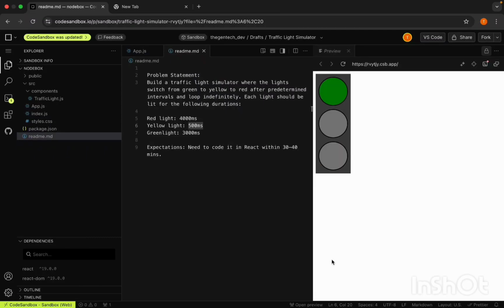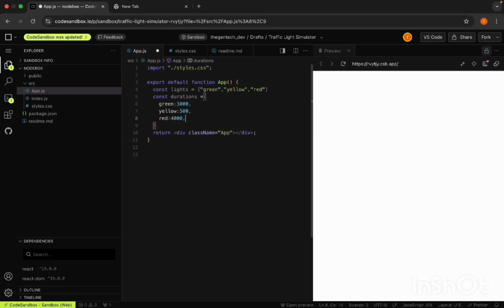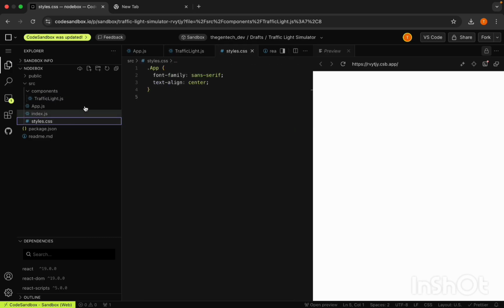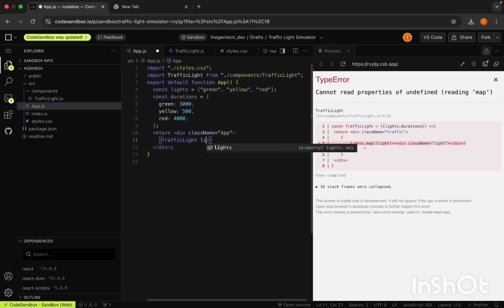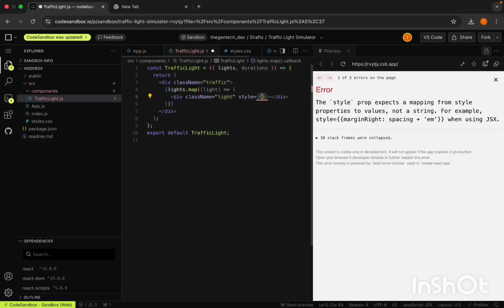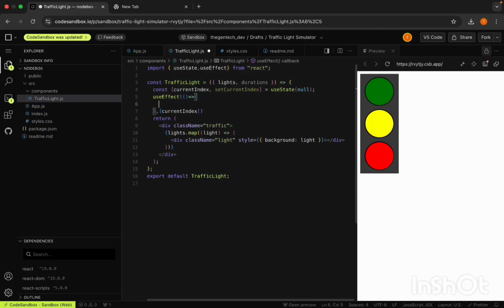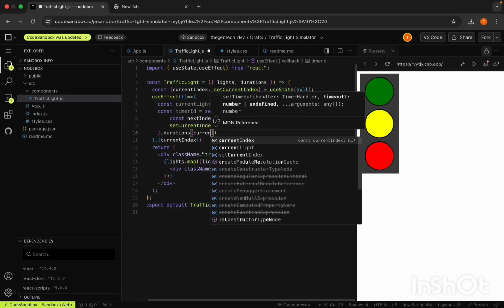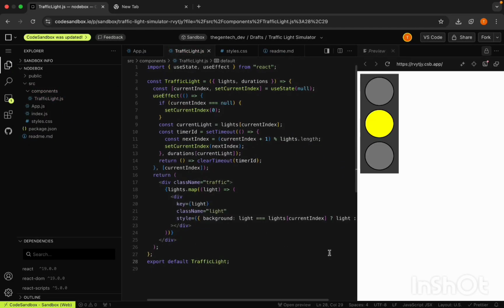How to build a Traffic Light simulator (React Js Interview question)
Build Traffic Light System in React – Real Interview Task!